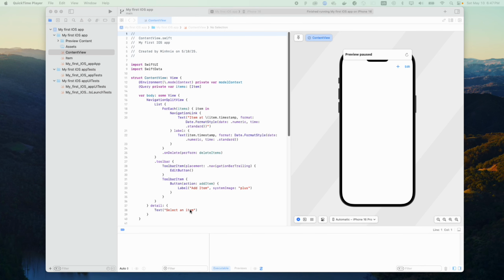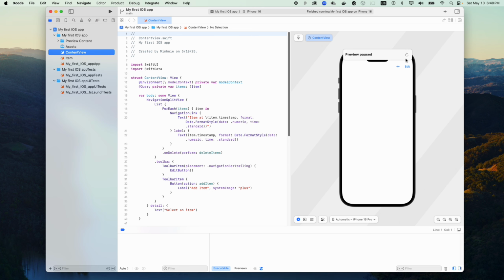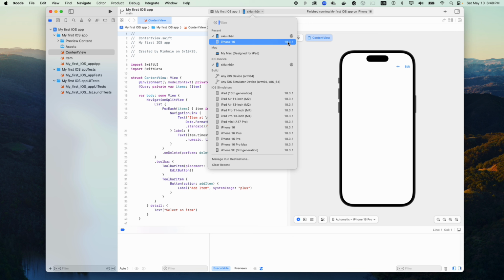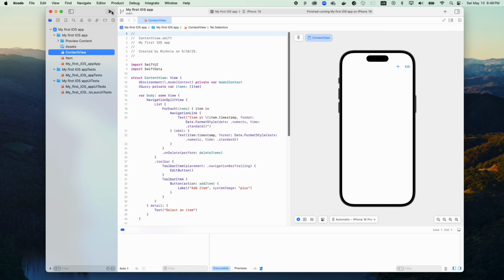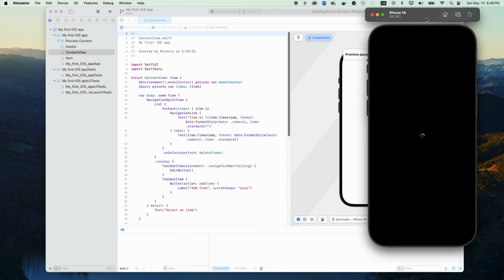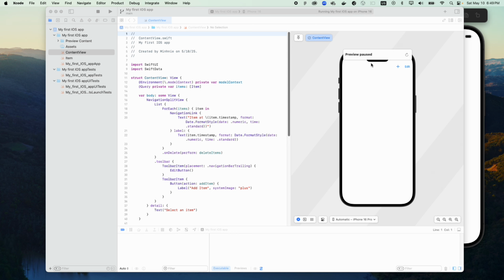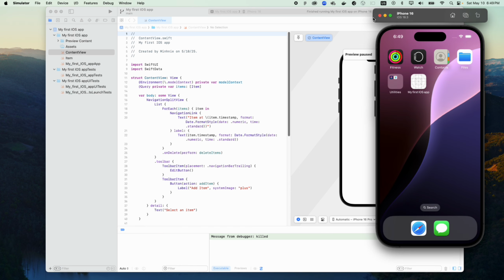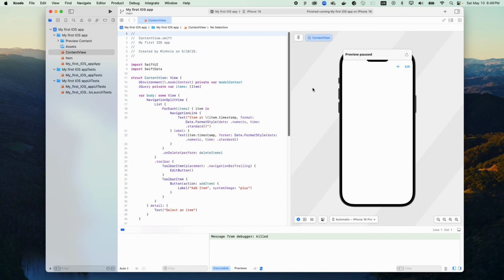How To Test App on Any Devices in Xcode